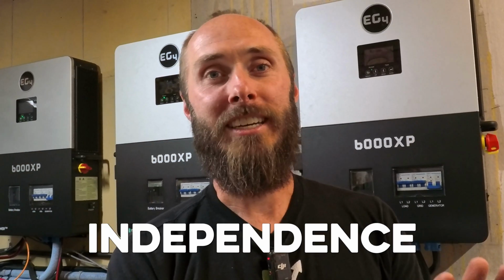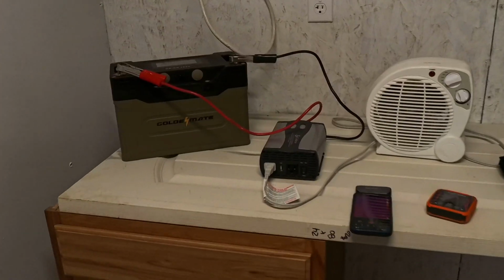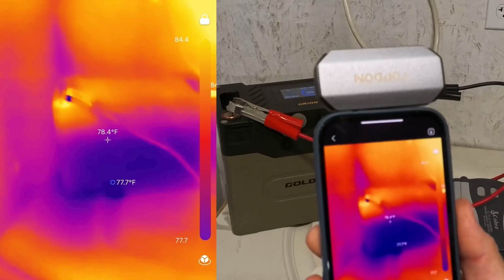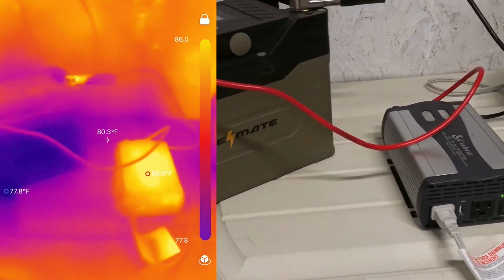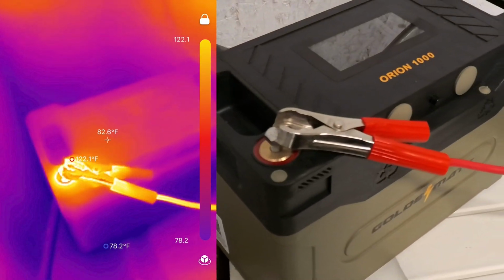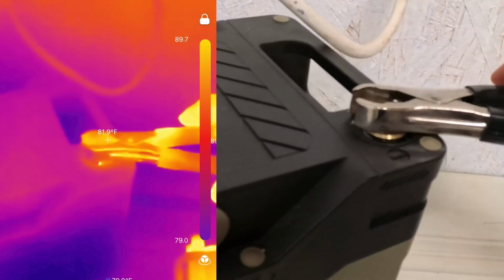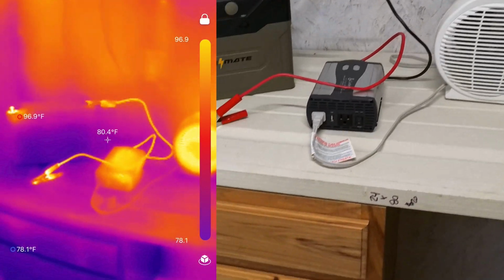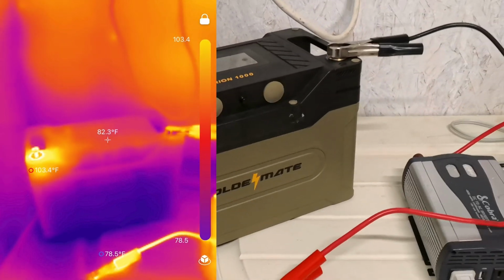Quick Safety Check! Is Your Homestead Safe?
Learn why a thermal camera is essential for off-grid homesteaders in this TOPDON Thermal camera review.
• TC002 (IOS - lightning port)
• TC002C (IOS - TypeC port)
• TC001 (Android)

A thermal camera is a powerful device that can prevent electrical fires, detect loose connections, and identify energy inefficiencies in your home, to name a few things. Learn how to use thermal imaging to safeguard your property and ensure your off-grid systems run safely and efficiently.

Explore the various applications of a thermal camera, from checking electrical connections to finding insulation gaps and hidden pipes. I'll demonstrate real-world examples of potential hazards detected by thermal imaging.

Timestamps:
00:00 - Introduction
00:10 - Let's get into it
01:26 - Starting the test
02:23 - Over 200º F!
03:21 - Why did it get so hot?
04:30 - What else can you do w/ the camera?
05:25 - Why TOPDON?
06:25 - Conclusion
06:41 - What's next?